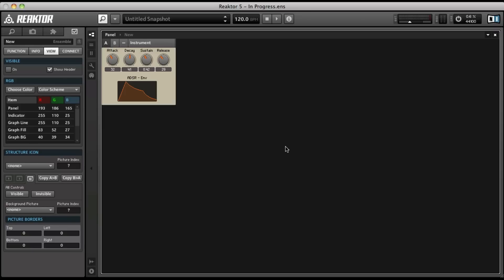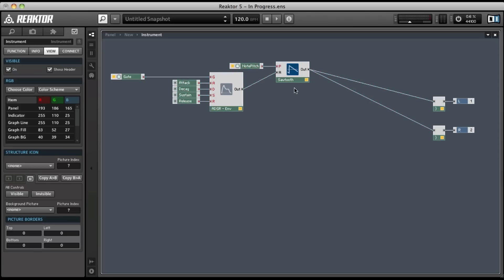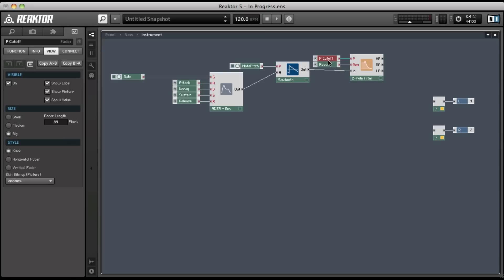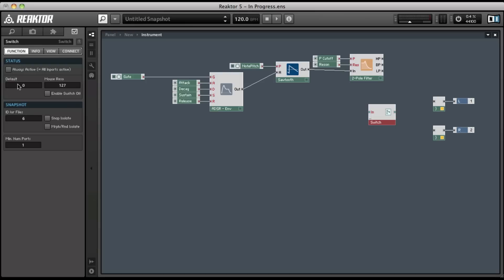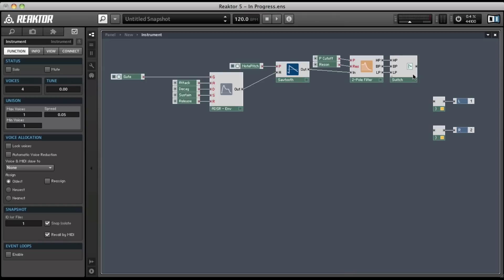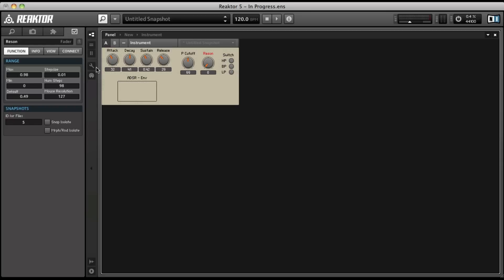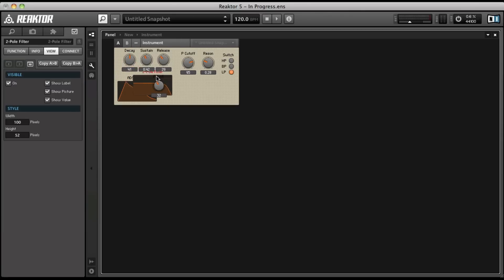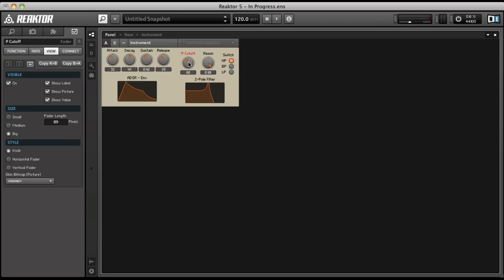Reaktor Tutorials | How To Build a Synth in Reaktor - Pt. 2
Part 2 in a multi-part series on how to create a simple synthesizer in Reaktor 5.6.